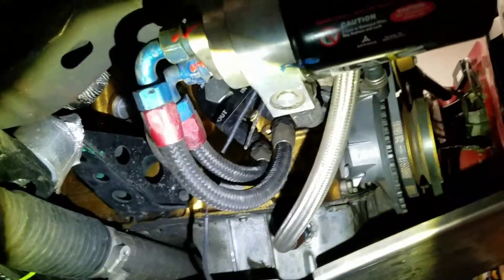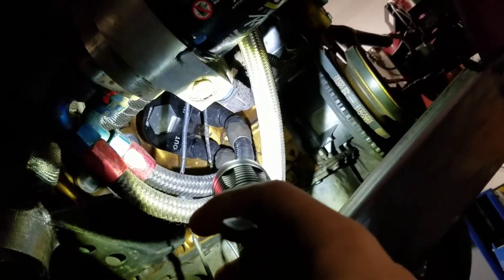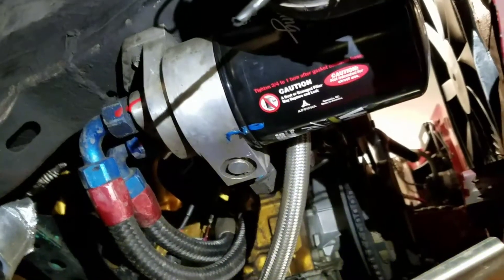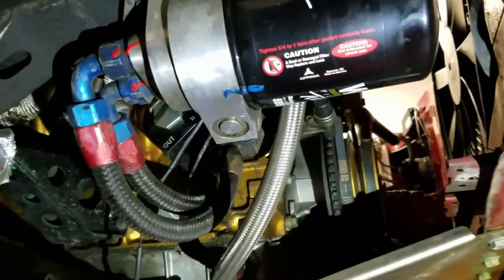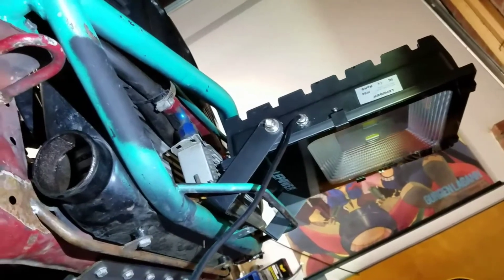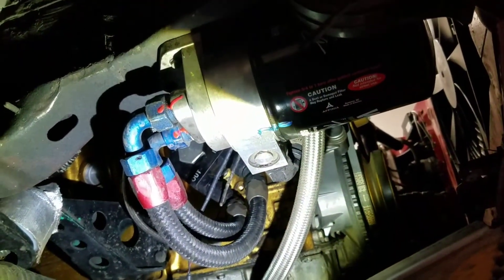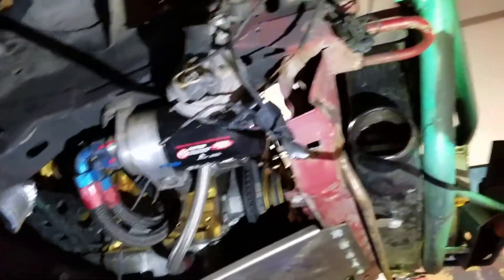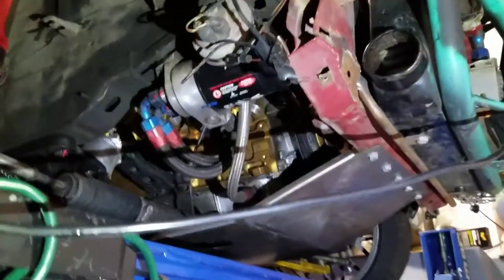E30 remote filter and cooler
Want a remote oil filter on your e30? Want to add a cooler? Here's how

Part numbers for making your kit

Earls remote filter mount - 2178ERL
Moroso oil filter adapter - 23682
Moroso fittings for adapter (-10an) - 22605
Mishimoto MMOP-SPT
Mishimoto 160* thermostat - MMTS-SPT-71
Mishimoto oil filter adapter - MMSPA-3416
Wix 51515r filter

You will still need to purchase proper AN fittings for the cooler and remote filter mount since this will be largely based on where you put it, I don't want to include these part numbers as it will vary depending on location.

Again, your choice of cooler size will vary with needs and placement. The bigger you could fit the better.

If your m20 is equipped with an oil cooler, you will want to purchase this item

This will allow you to remove the cooler housing from the block and mount the oil adapter directly to the block.

◾Condor Speed Shop
◾Rebellion Forge
◾Bimmerheads
◾CAtuned
◾MAD Motorsports
◾Motorsport Hardware/Fluids
◾Wanganstyle Global
◾Mishimoto
◾Silokin Automotive